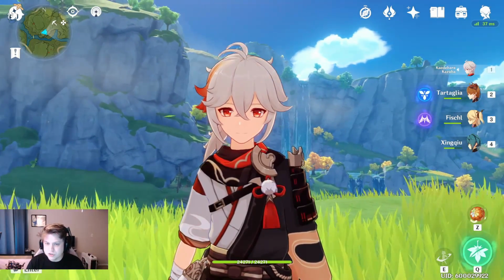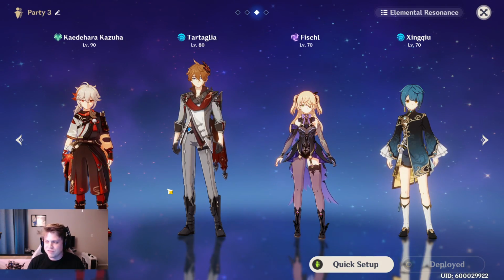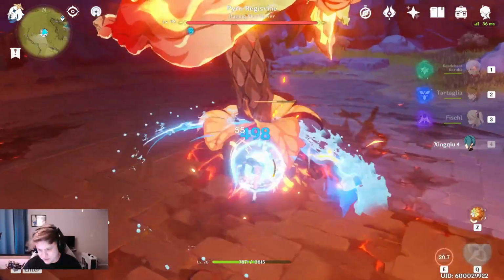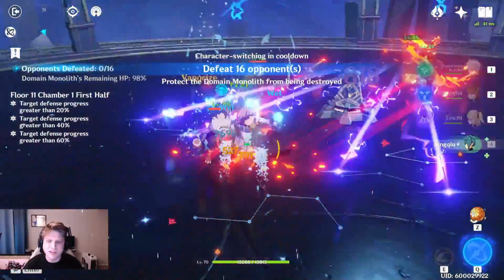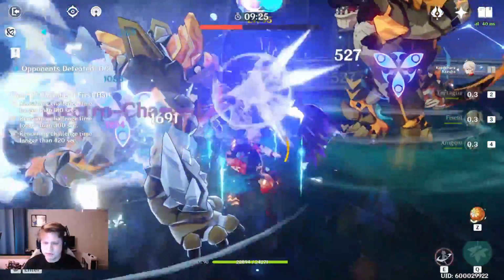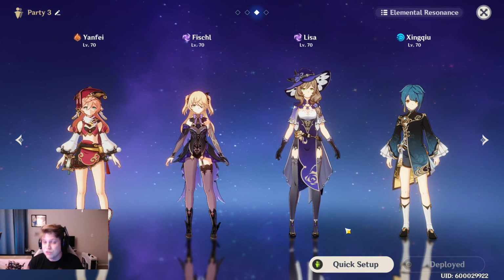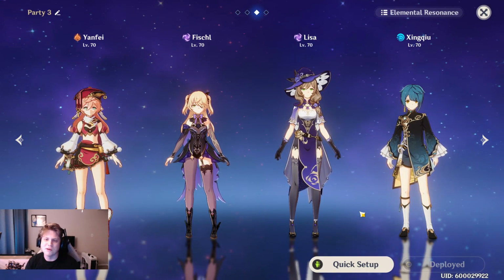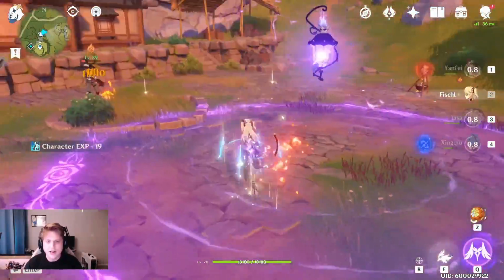Team Comp Tuesday Kazuha And Yanfei Teams! New Series! | Genshin Impact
today were going to start a new series and hopefully you guys like it. Were showing some team comps I've been enjoying and showing off how they work! Let me know how we can improve them and I'll be happy to oblige if I agree.